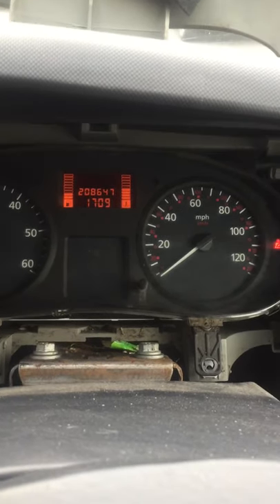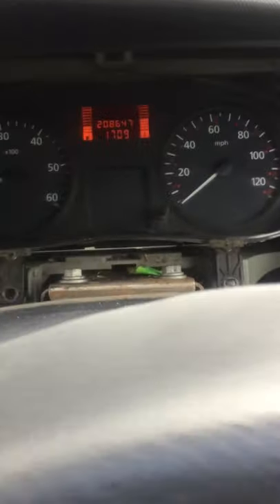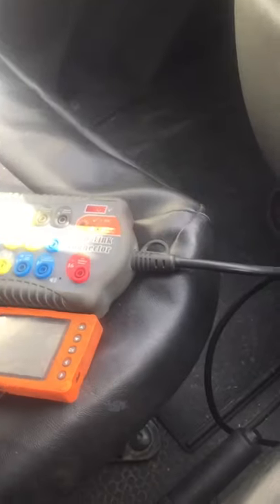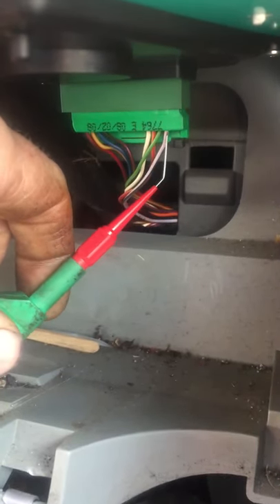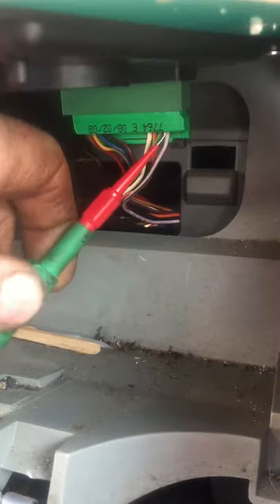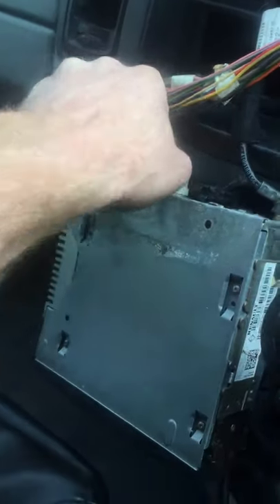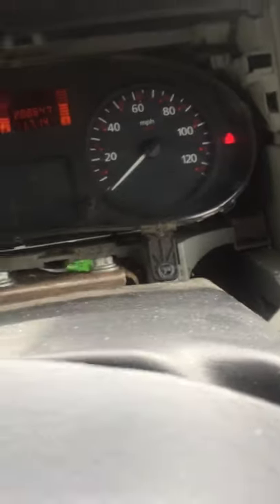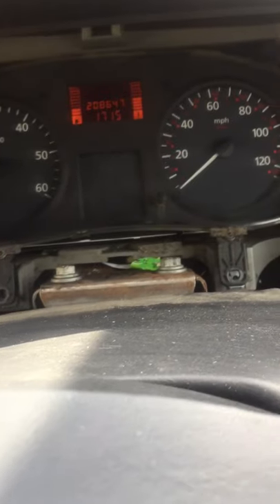Vivaro Trafic Primastar speedo not working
This type has ABS. I have another video on 1 without abs